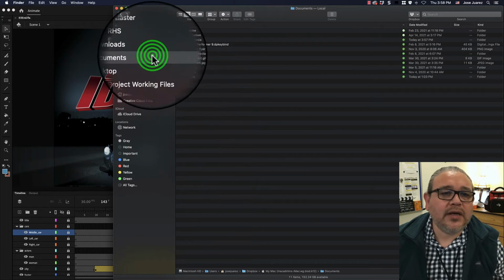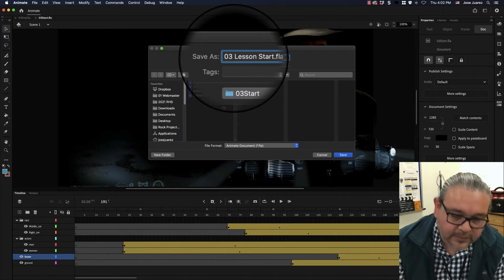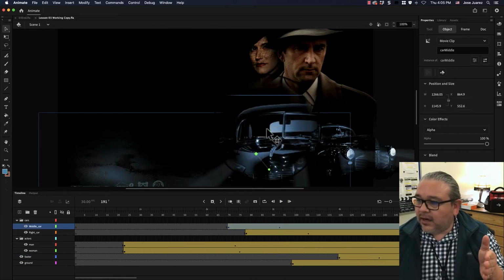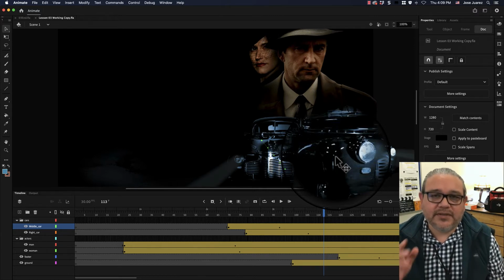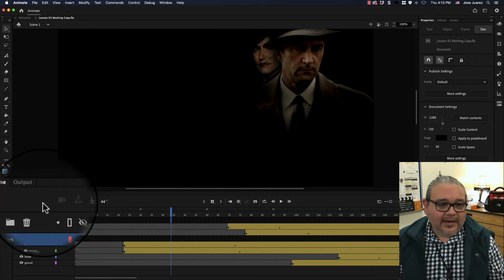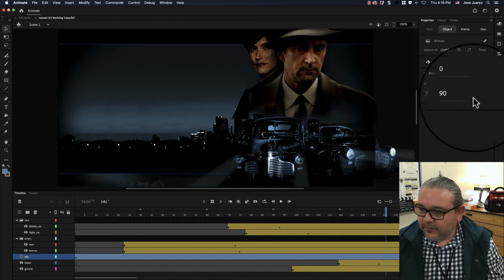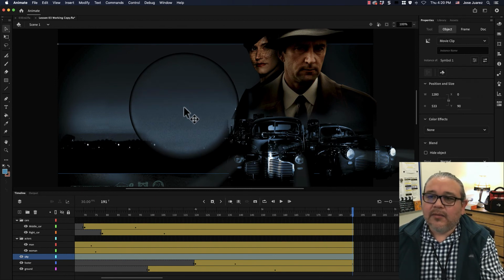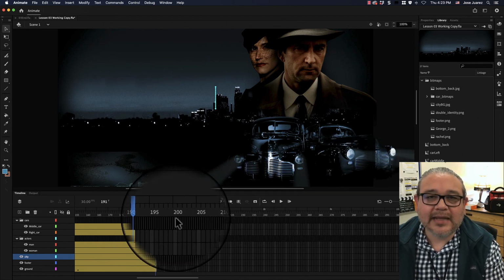Lesson 3 Animating Symbols Part A